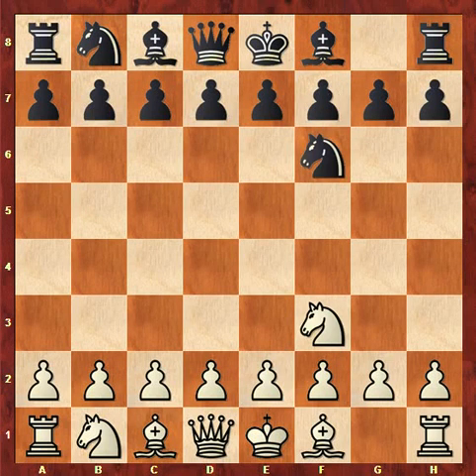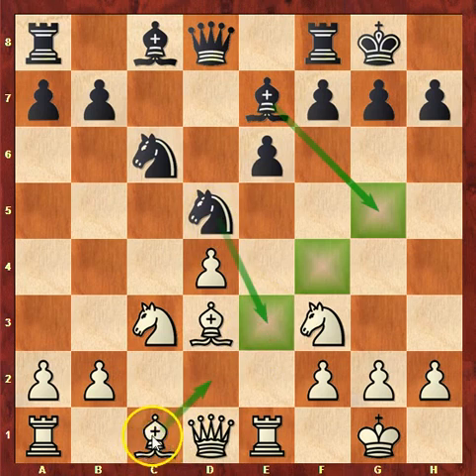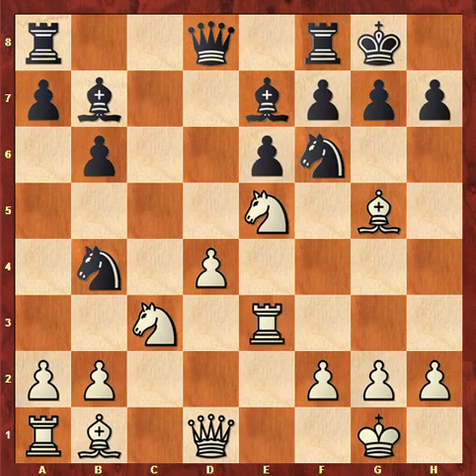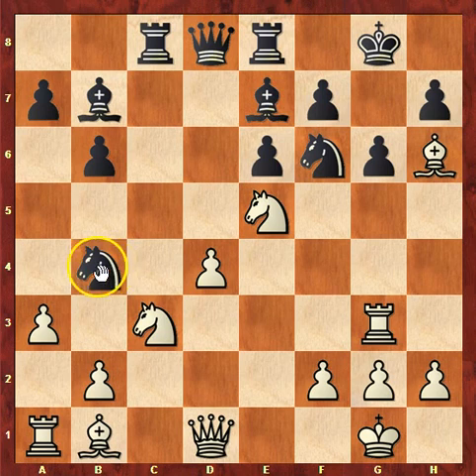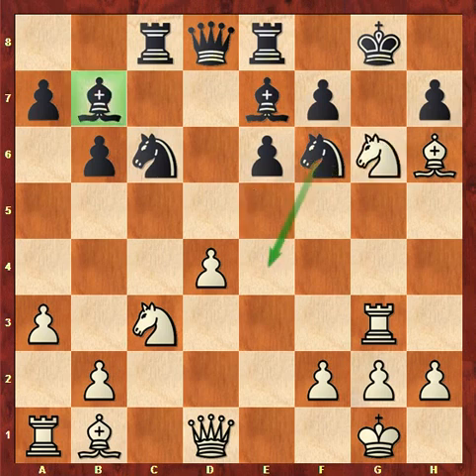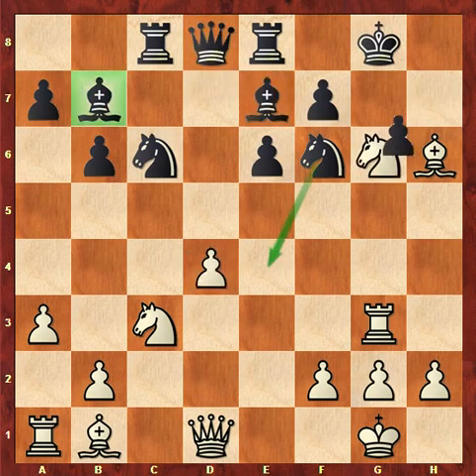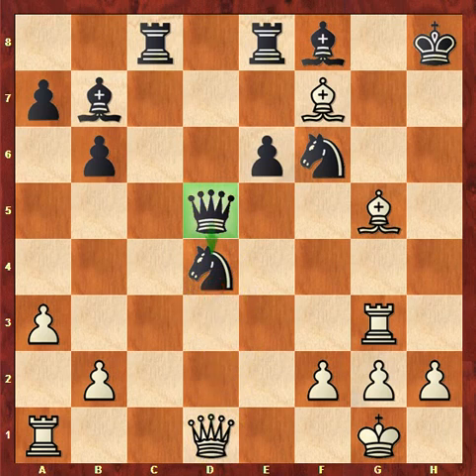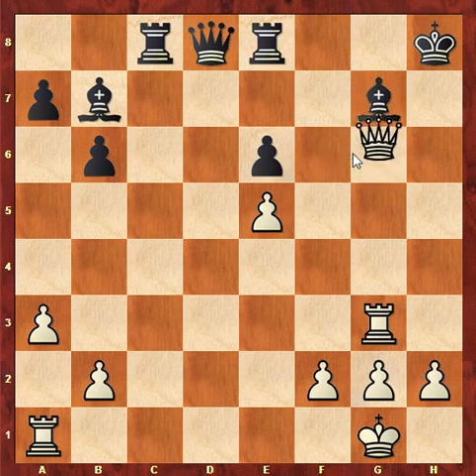How to Attack: Raymond Keene vs Anthony Miles - Hastings chess 1975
How does one attack in chess? This game illustrates how to take a spacial advantage and turn it into a winning attack! The player who has more space will likely be the attacker. I also focus on how to avoid losing tempos, how to develop pieces correctly and how to deal with isolated pawns. This video is rich in instructional content.